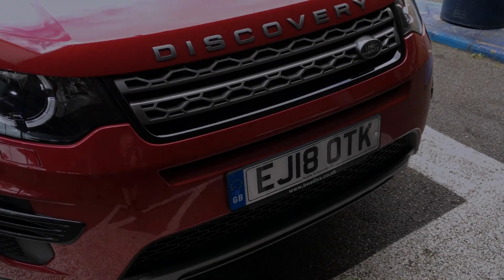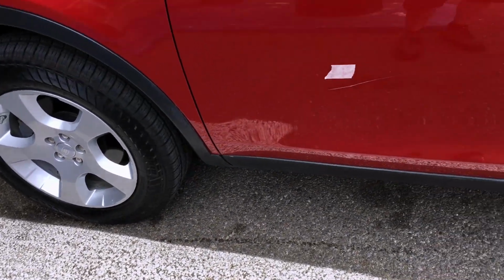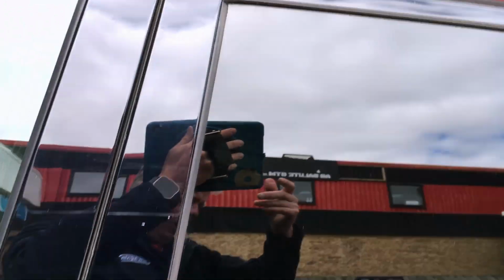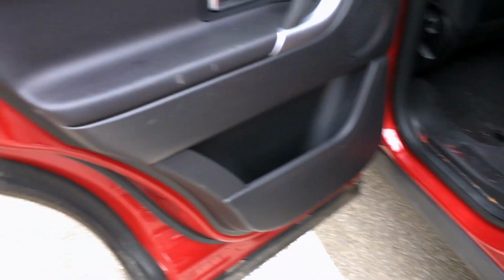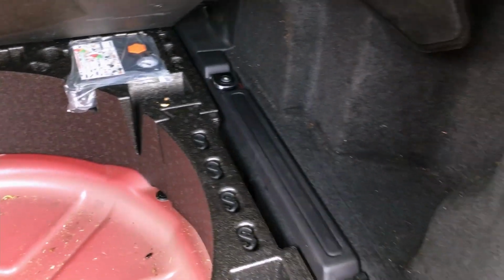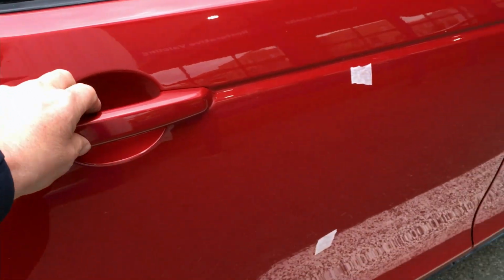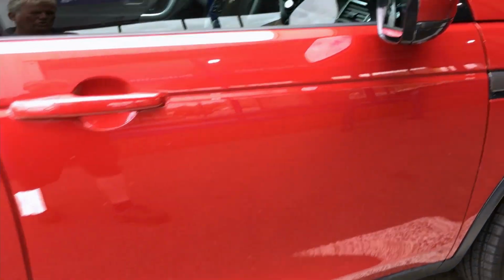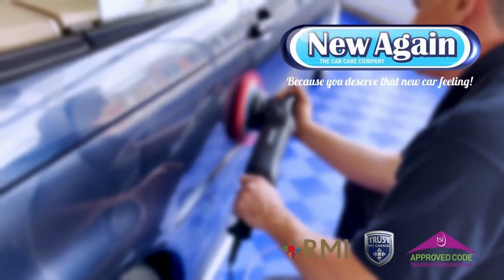Range Rover Discovery End-Of-Lease Inspection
🌀 This Range Rover Discovery came in for a lease return inspection; 4 year lease that had been extended for another year. The car was in great condition (for a car owned for 4 years) and had only some minor scratches, marks and bird mess marks. With these few bits tidied up, giving the car a polish and a vac, touching in some chips and putting the parcel shelf back in the car, it shouldn't incur any recharges.
O U R  S E R V I C E S

New Again Ltd.
New Street. Chelmsford, Essex, CM1 1GJ. 🇬🇧